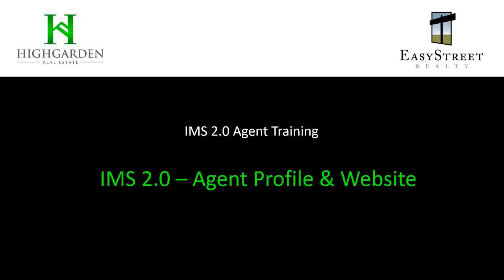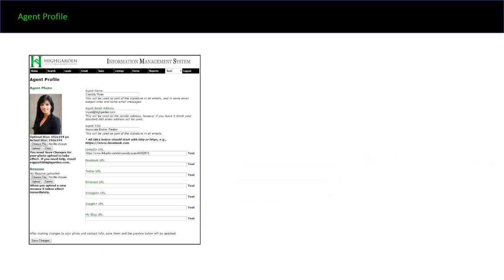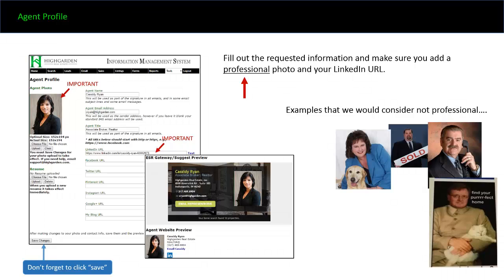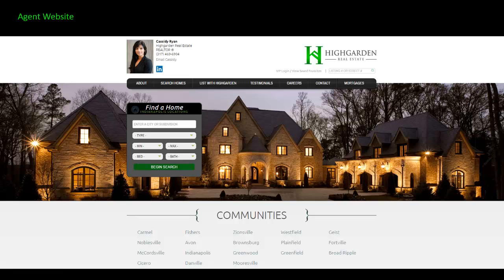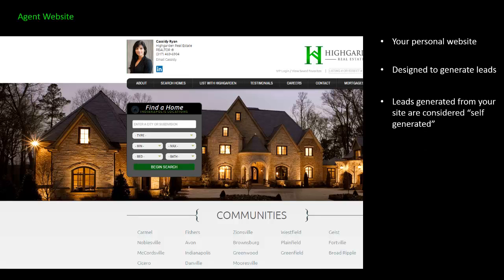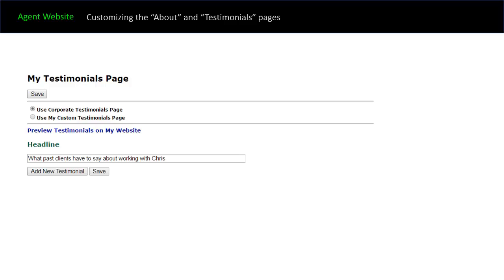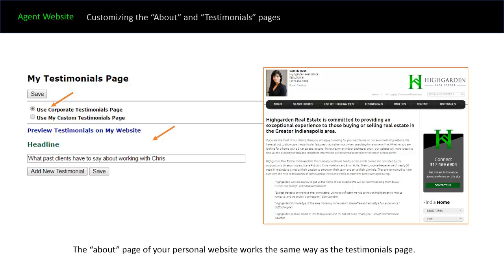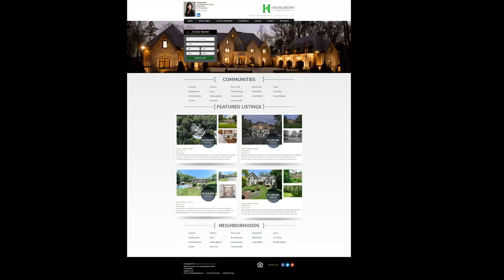Agent Profile and Website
This video shows you haw to customize your agent profile and your company provided agent website.